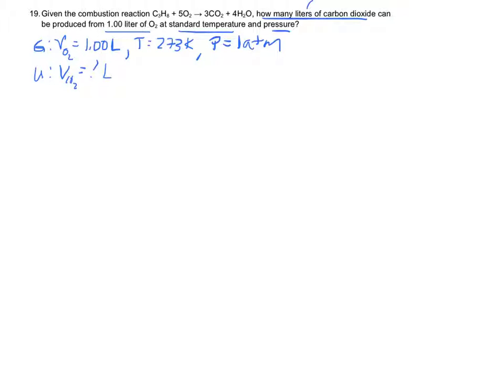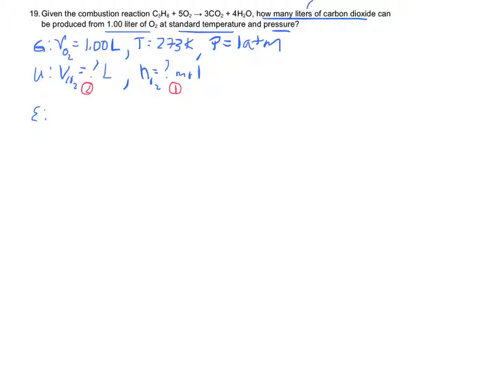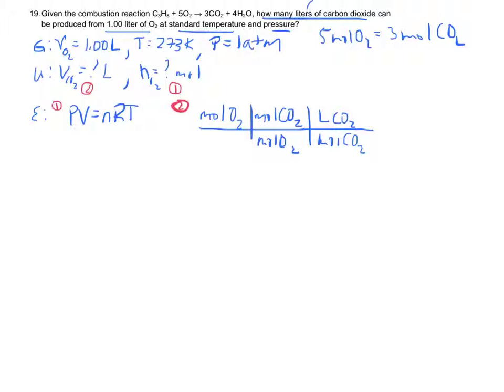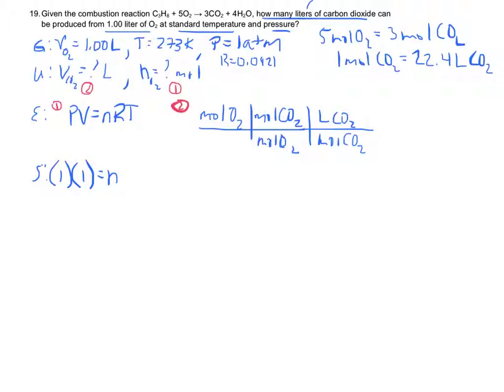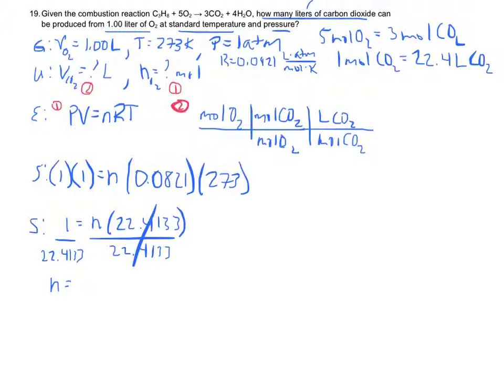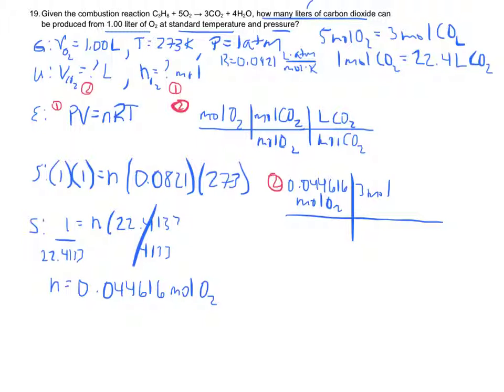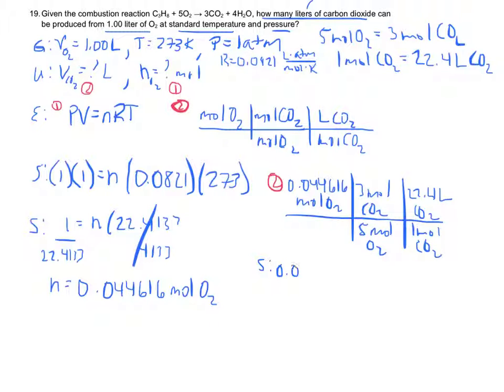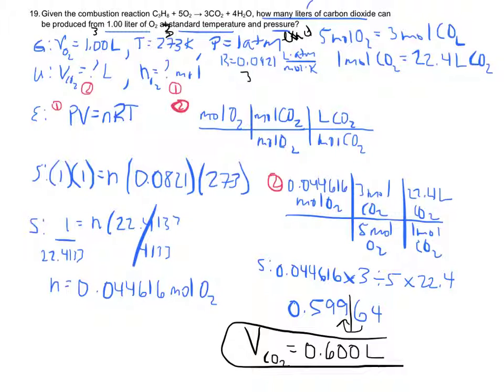unit 9 test review #19